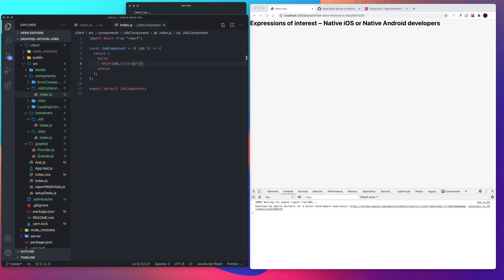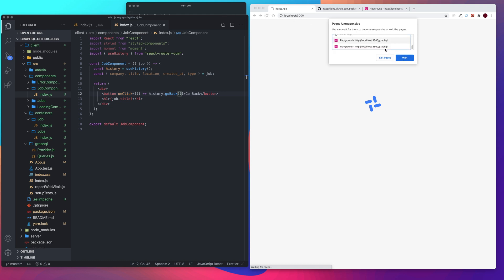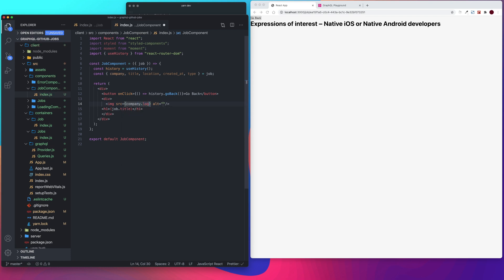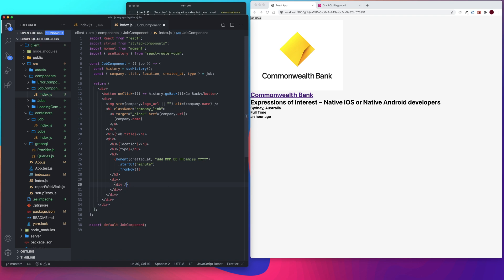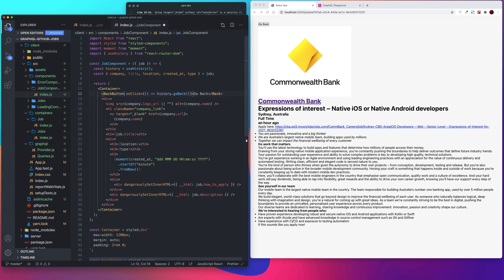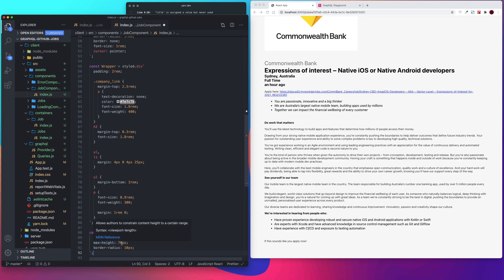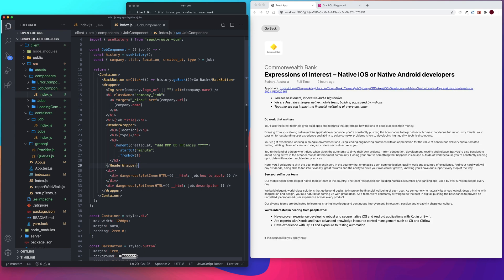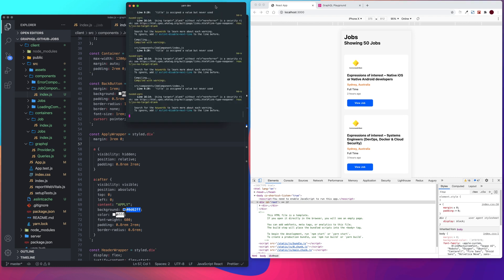#11 Create Job Component & Complete Project - Fullstack GraphQL + React Tutorial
In this series we dive into creating and working with GraphQL APIs with Node, React & Apollo. Learn  how Apollo Client & Server works, best practices and creating a fullstack application.